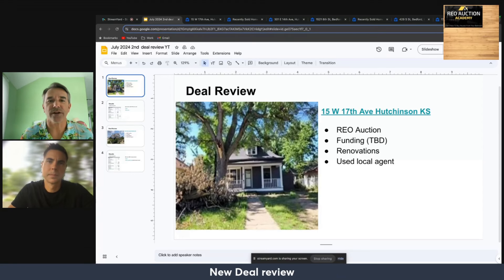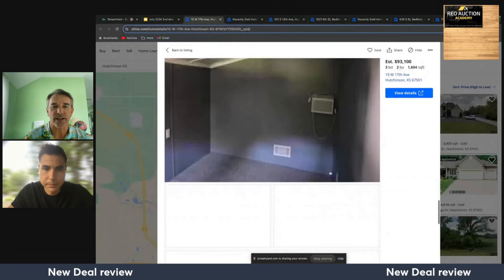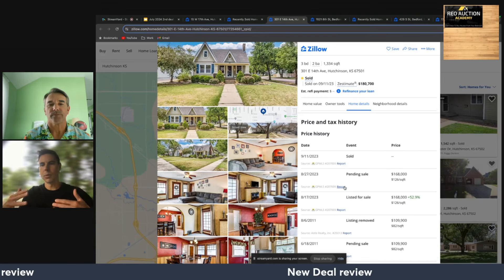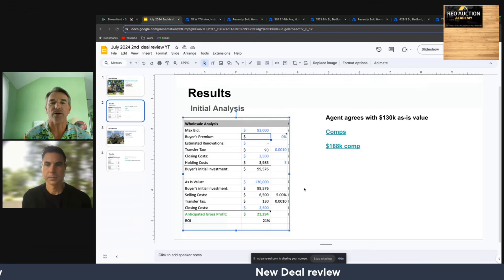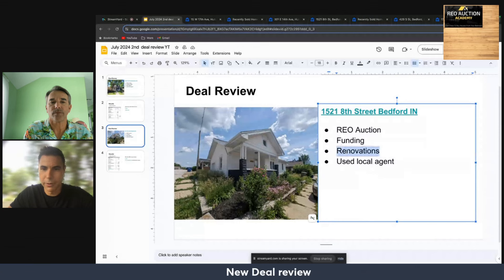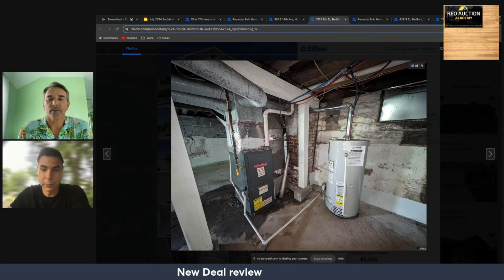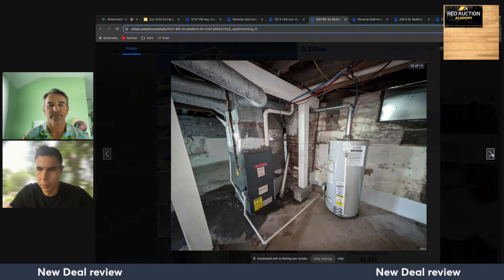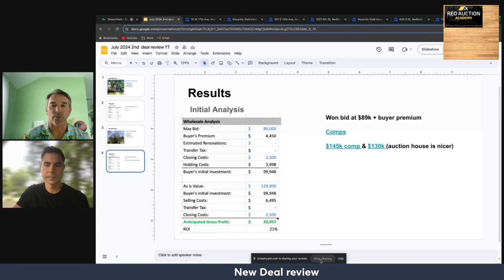Uncover Secrets: Hidden REO Gold Mine Opportunities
Two Recent Real Estate Deals | Virtual Investor

In this episode of Virtual Investor, Paul and Mike discuss two recent deals: one in Hutchinson, Kansas, and another in Bedford, Indiana. Mike breaks down the numbers, renovation plans, and market comparisons for both properties. They emphasize the importance of local agents, conservative valuations, and having multiple exit strategies. Join their Virtual Investor Community for market news, deal reviews, and investment opportunities.

WANT TO LEARN MORE ABOUT REAL ESTATE INVESTING STRATEGIES?   TUNE IN WHERE WE TALK REAL ESTATE...

💻 REO Blueprint will get you started in online real estate auctions today